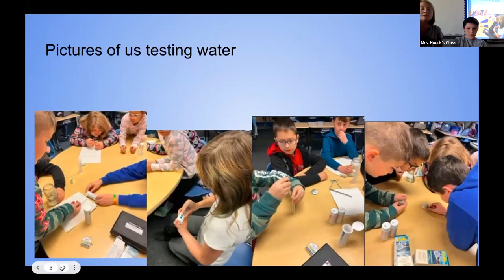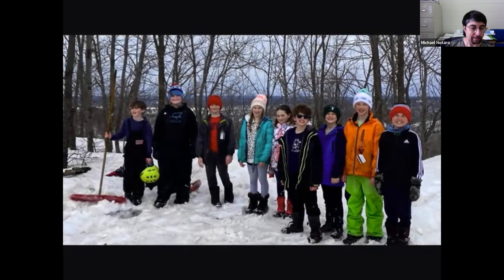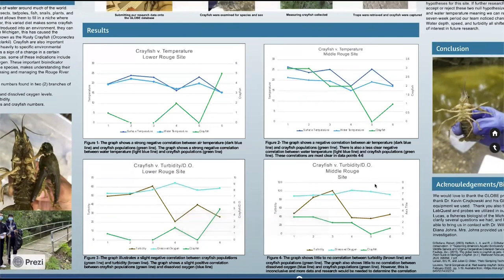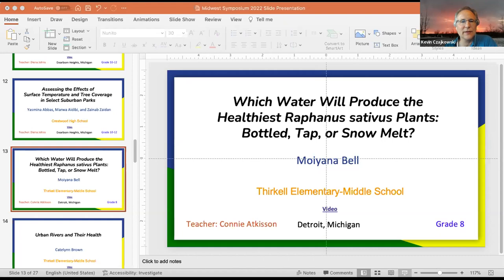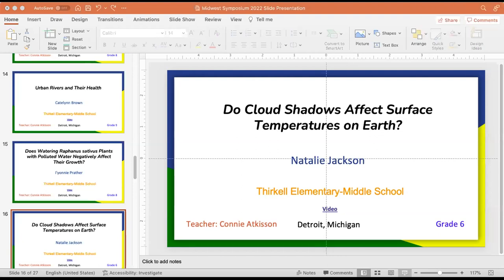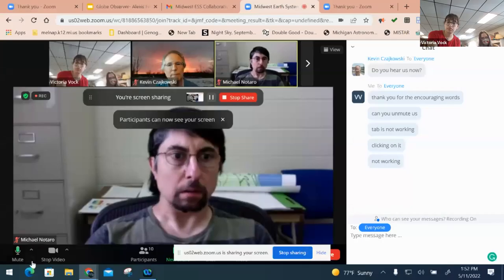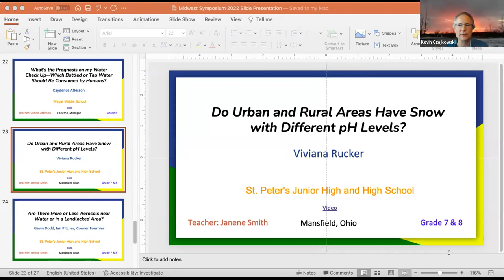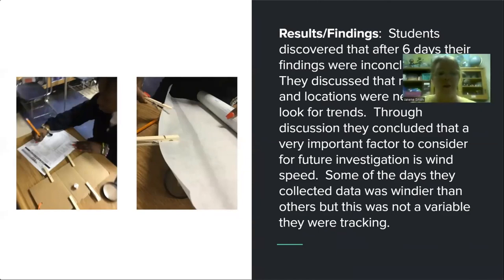GLOBE Midwest Earth System Science Student Research Symposium 2022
GLOBE Midwest Earth System Science Student Research Symposium 2022 took place on May 11, 2022.
Order of presentations (teacher, school, location, title of project, student(s) presenting):

Julie Houck Defiance Elementary School Defiance, Ohio
-What Globe Means to Me: Focus on Water Students: Izabelle Michaels, Coletyn Rhees, Trajen Grube, Anastasia Kleman, Maricela Villarreal, Levi Schlatter, Colton Steel, Coit Black, Layah Pike
-What Globe Means to Me: Focus on Temperature Students: Addison Elston, Abel Rocha, Madelyn Davis, Cheston Koffler, Ryan VanAlst
-What Globe Means to me: Focus on Clouds and Trees Students: Aubrey Price-Hall, Aiden Thacker, Paige Hall, Cheyeanne Blake,  Zander Acosta-Martinez, Aaliyah Wright

Becky Cookman North Star Montessori Academy Marquette, Michigan The Influence of Luge Track Board Color on Ice Quality Students: Mackennah Aho, Patrick Beyer, Isla Bucklin, Wolf Cohen, Julia Crimmins, Wil Gordon, Nora Kretovic, Luke Orchard, Carson Rohder, Alexis Smith-Schofield

Diana Johns Crestwood High School Dearborn Heights, Michigan
-Assessing Variations in Nitrate and Dissolved Oxygen Concentrations Along Southeast Michigan's Rouge River Students: Aly Ayyob, Ali Haidar, Sohair Holman, Mohamad Rahal, Nader Sharif
-An Analysis of Crayfish Populations in the Rouge River Compared with Select Water Quality Parameters Students: Samer Ayache, Mohammed Harp, Razan Shams
-Use of a TerraRover 2 to Collect Fine Particle Matter Using Arduino Related Technology Students: Maher Harp and Hala Komaiha
-Assessing the Effects of Surface Temperature and Tree Coverage in Select Suburban Parks Students: Yasmina Abbas, Marwa Aidibi, and Zainab Zaidan
Connie Atkisson Thirkell Elementary-Middle School Detroit, Michigan
-Which Water Will Produce the Healthiest Raphanus sativus Plants: Bottled, Tap, or Snow Melt? Student: Moiyana Bell
-Urban Rivers and Their Health Student: Catelynn Brown
-Does Watering Raphanus sativus Plants with Polluted Water Negatively Affect Their Growth? Student: I'yonnie Prather
-Do Cloud Shadows Affect Surface Temperatures on Earth? Student: Natalie Jackson
-Does Solar Activity Create Space Weather that Can Impact Earth? Student: Taylor Verdell
-Which Brand of Bottled Water Most Positively Affects Germination and Growth of Raphanus sativus (common radish) seeds? Student: Dylan Levy

Steve Frantz    Homeschool Akron, Ohio
-How Humidity Affects My Running Student: Elizabeth Frantz

Victoria Vock Melvindale High School Melvindale, Michigan
-Globe Observer  Students: Lydia Rapp and Alexis Feltner

-Screaming for Sunscreen: Which Popular Sunscreen Lotion Effectively Protects from Harmful UV Rays? Student: Zia'airea Currie

Connie Atkisson Wager Middle School Carleton, Michigan
-What’s the Prognosis on my Water Check Up--Which Bottled or Tap Water Should Be Consumed by Humans? Student: Kaydence Atkisson

Janene Smith St. Peter's Junior High and High School Mansfield, Ohio -Do urban and rural areas have snow with different pH levels? Student: Viviana Rucker
-Are there more or less aerosols near water or in a landlocked area? Students: Gavin Dodd, Ian Pitcher, Conner Fournier
-How are clouds and aerosols related? Students: Ava Brachler,Nigel Ballard, Is'Zabell Wilson

This video is unedited.
Recorded on 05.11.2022 from 12:00 - 2:30 pm EDT.